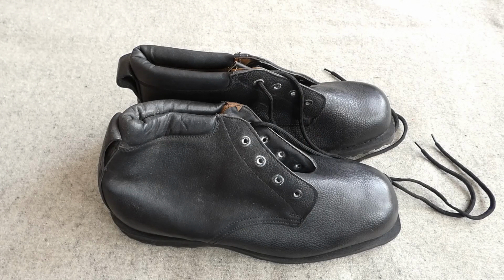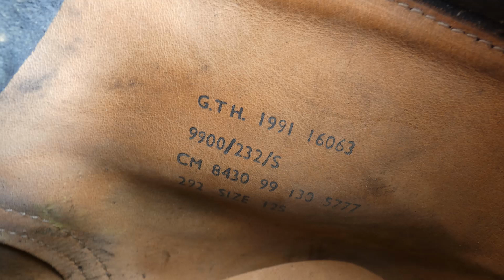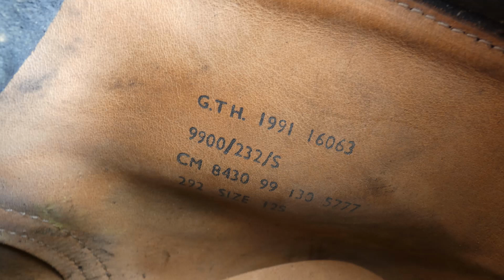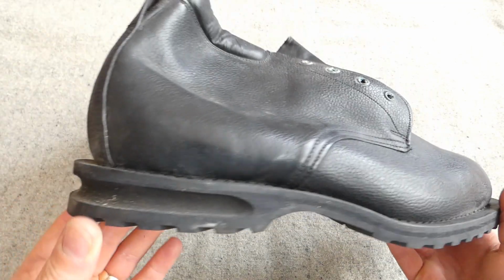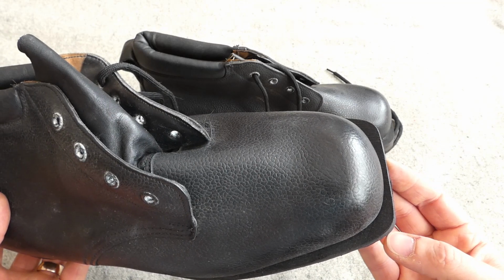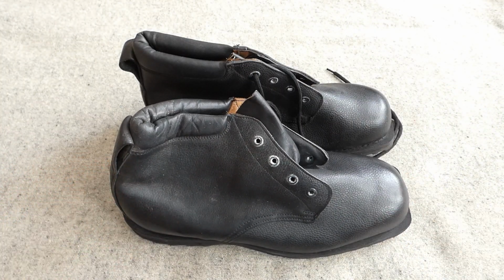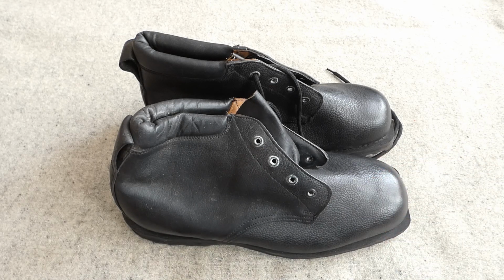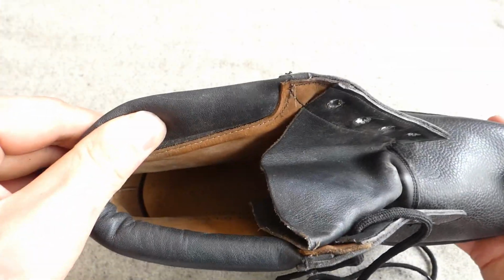British Boots, Ski March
A brief look at a pair of British issue ski march boots.